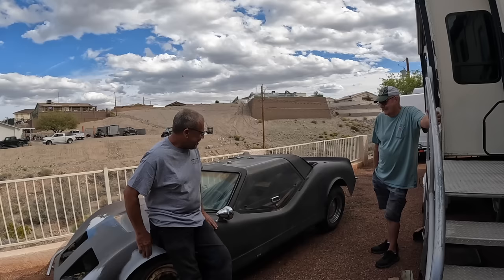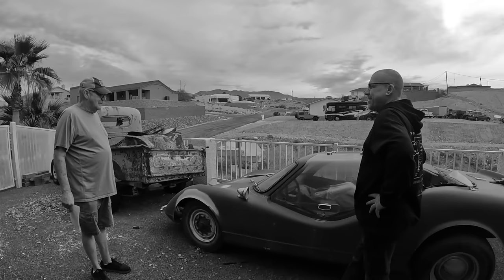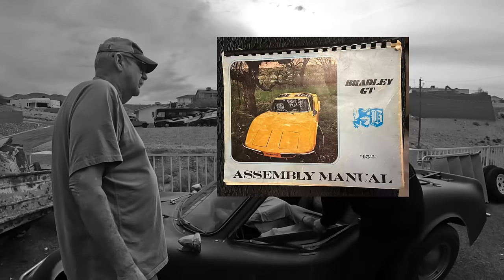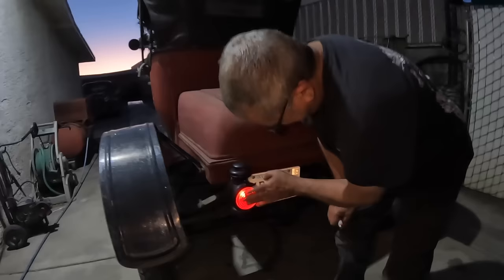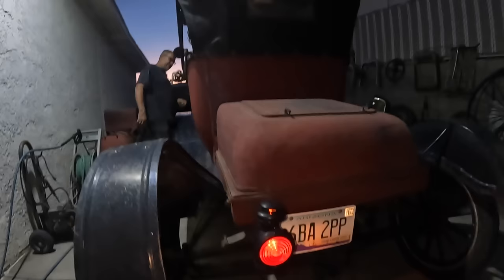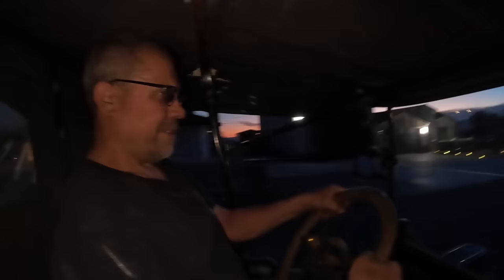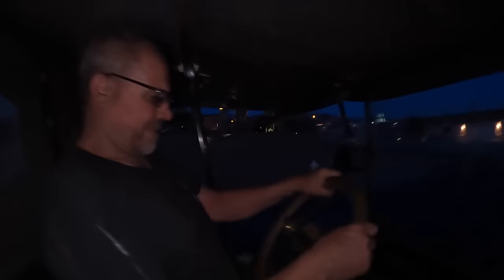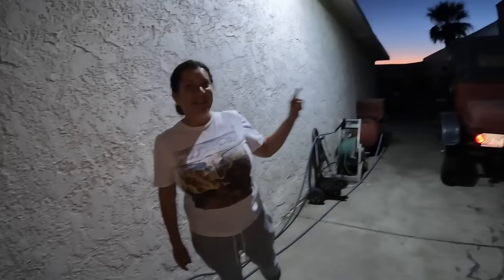Why Did I Buy This Ugly Car? Bradley GT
@MerlinsOldSchoolGarage and Makay are picking up a new project today. There were only 6000 of them ever made and they are UGLY! What are these two knuckleheads going to do with this car?